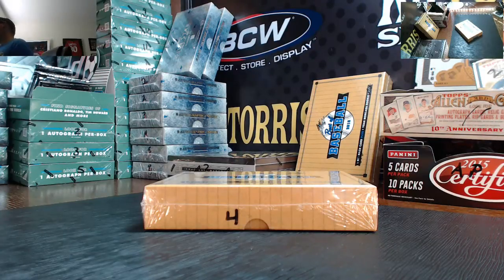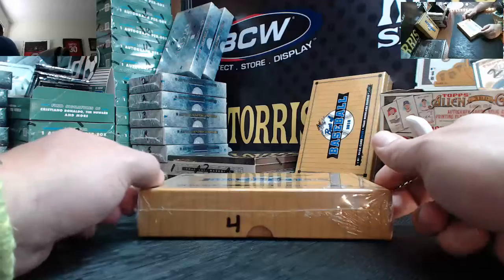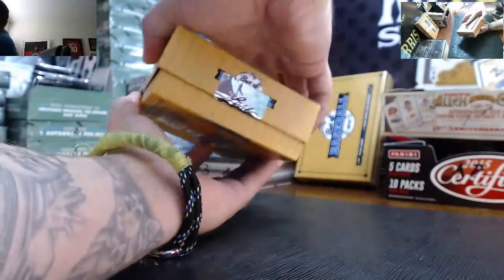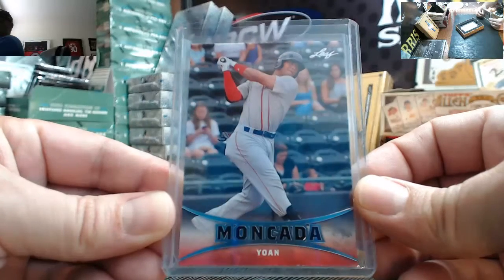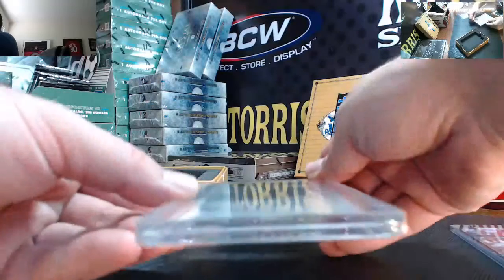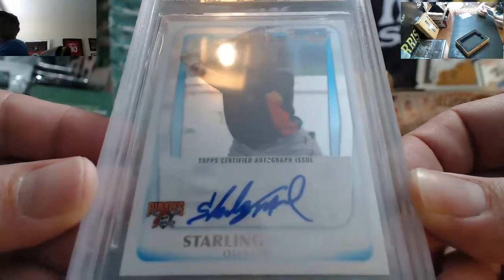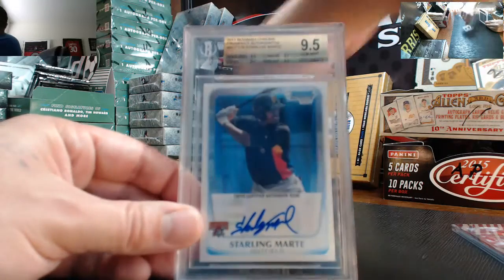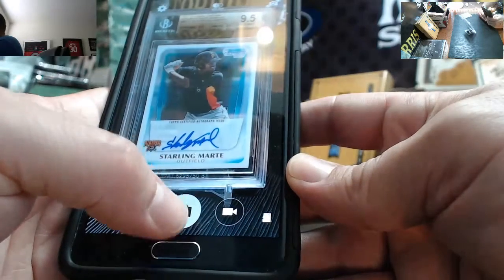2015 Leaf Bes Of Baseball #1 1 Box Personal Break For Matt S 11 2 15